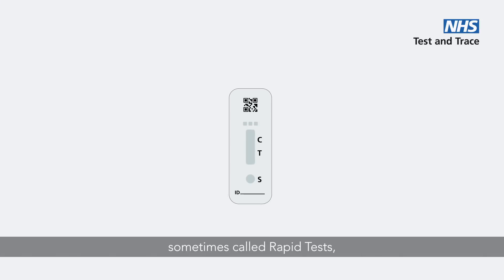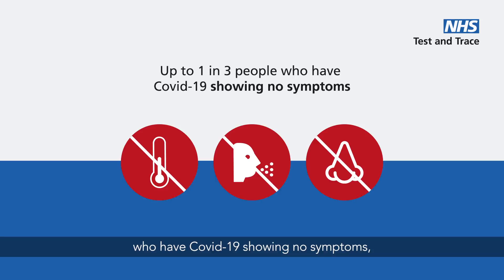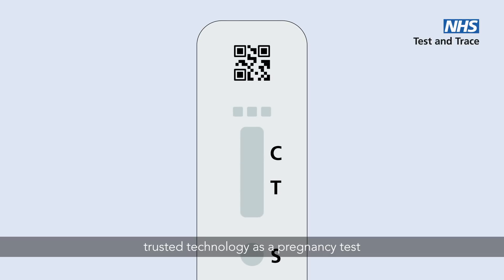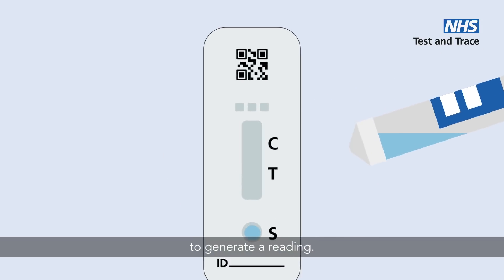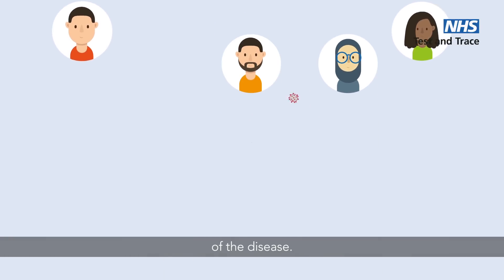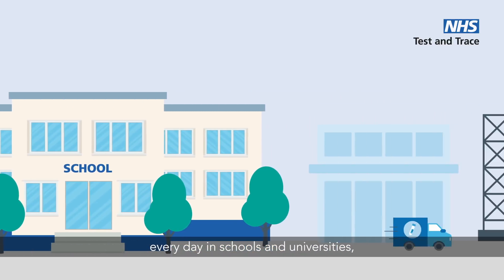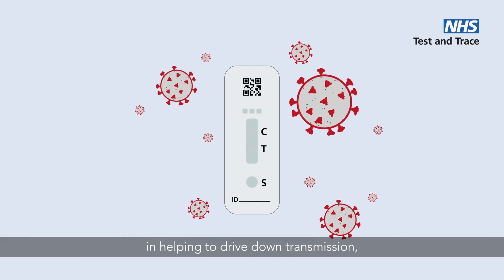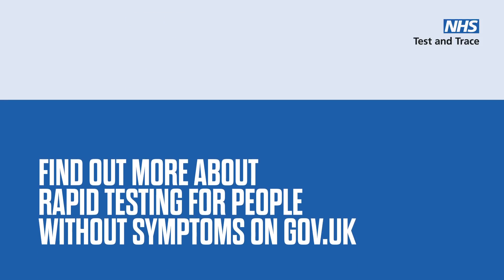Introduction to Rapid Lateral Flow testing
Around 1 in 3 people with COVID-19 have no symptoms and can spread the virus without knowing. Find out how the government is using Rapid lateral flow tests to break the chains of transmission.